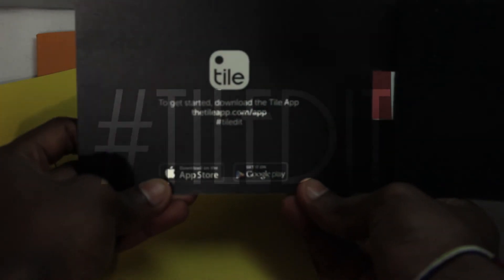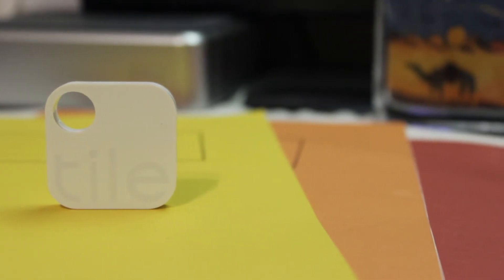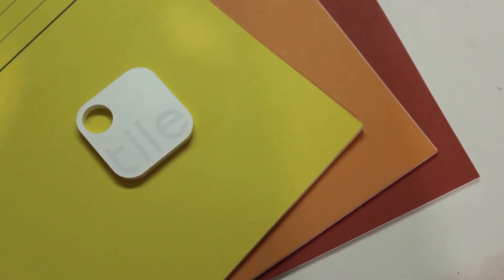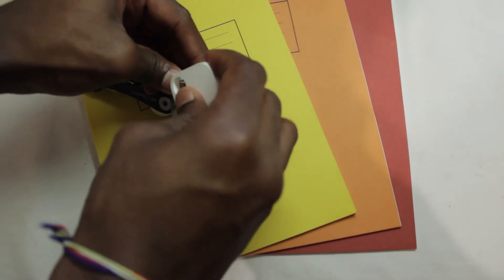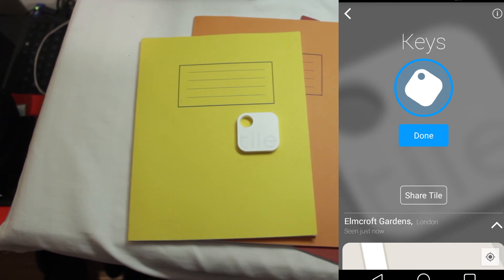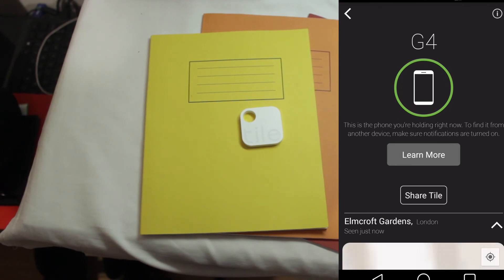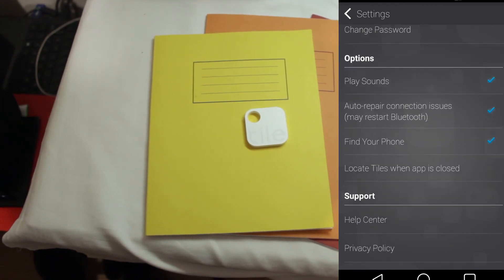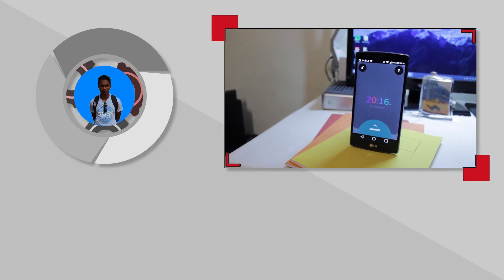Tile Unboxing and Setup!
Show your stuff who's boss.
Are your things always running off? Not on our watch. Tile is a tiny Bluetooth tracker that helps find your lost stuff in seconds. Attach, stick, or place Tiles inside everyday items and keep track of them in our easy-to-use app.
Ring your things.
Ring lost items just like you'd call a lost phone. If your Tile is within the 100-foot Bluetooth range, it will play a loud tune until you find it.
Ring your phone.
Can't find your phone? Press any one of your Tiles to make your lost phone ring—even if it's on silent.
See where you had it.
Give your memory a break. The app automatically records the last time and place it saw your item. So, if you left it somewhere, you know where to look first.
Ask others to help.
Still can't find your Tiled item? Expand your search using all Tile apps in our community. This feature is 100% private, so no one knows you're looking for a lost item but you.
Loud Sound
Tiny speakers let out a 90 decibel melody that's easy to hear—even if it's under piles of laundry or in a few rooms over.
Water-resistant
While scuba diving is out of the question, rainy days won't pose a problem. Tile is water-resistant to IP5 standards.
Simple App
No heavy thinking required. We designed the app to be as simple and straightforward as possible.
Zero Upkeep
Tile batteries last a full year. After that, we replace your old Tiles with brand new ones at a fraction of the cost.
BA5HACKS Tech : Quality Tech Videos | YouTuber | Geek | Consumer Electronics | Tech Head | Internet Personality!